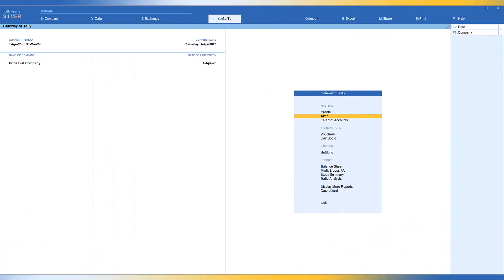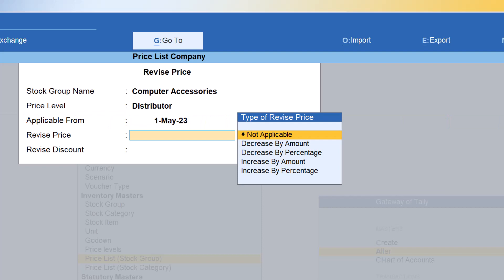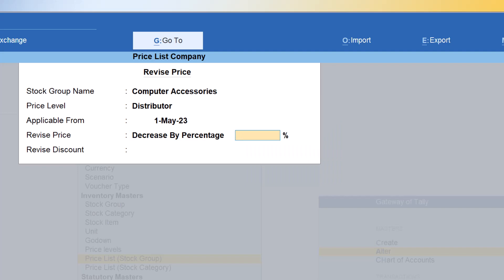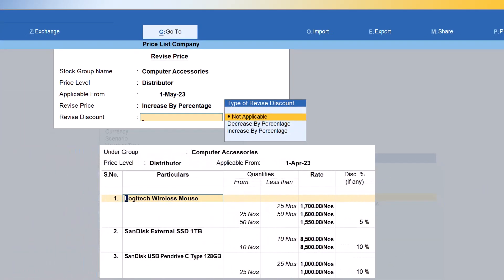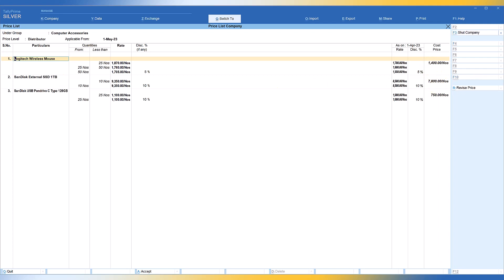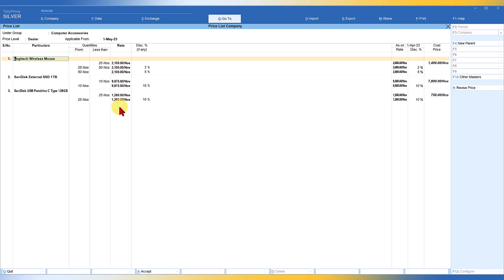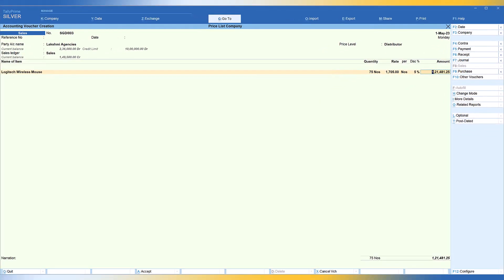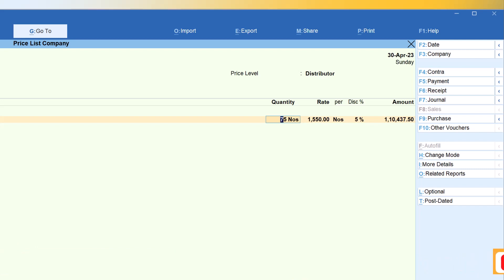How to Revise Rates for Existing Price List in TallyPrime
Generally, once a price list is created, periodically the businesses need to revise the rates of items in their price list.  The revision could be upwards or downwards.

In this video we shall learn to revise existing ‘Price List’.  Tally has a simple rule-based revision of rates of items in the price list, by specifying the criteria, Tally will automatically revise the price downwards or upwards for all the items within seconds, irrespective of the number of items in the price list.
The revised price list will be set with applicable date, which will be greater than the existing price list applicable date.